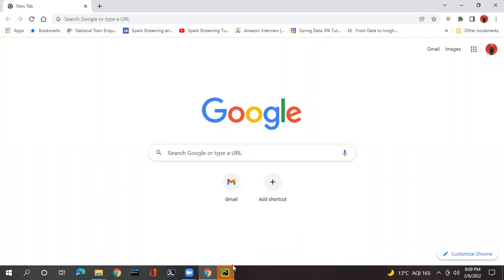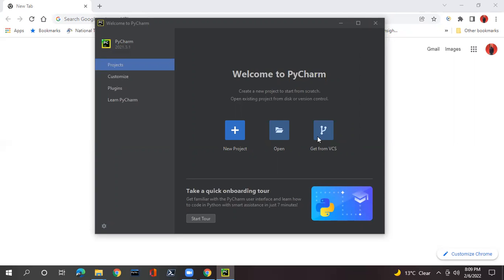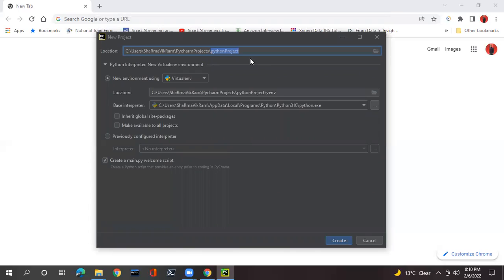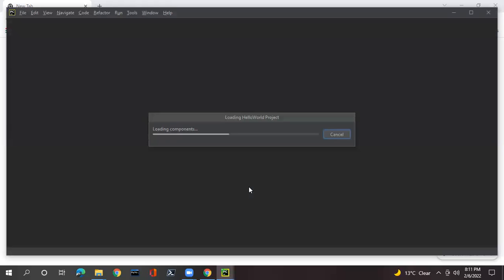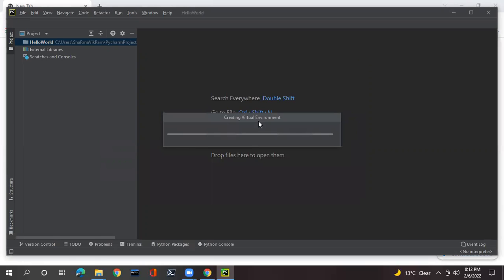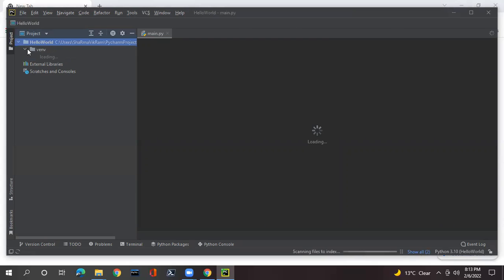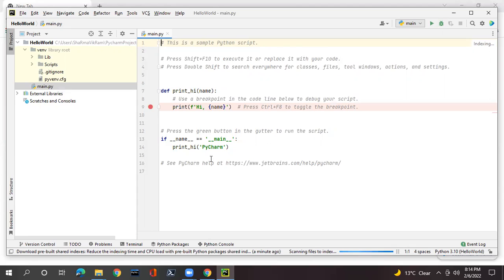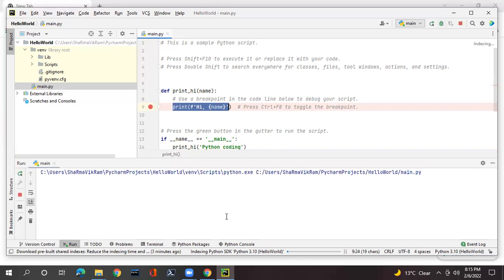Writing first python program using Pycharm || DataEdge Systems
Welcome! Are you completely new to programming? If not then we presume you will be looking for information about why and how to get started with Python. Fortunately an experienced programmer in any programming language (whatever it may be) can pick up Python very quickly. It's also easy for beginners to use and learn